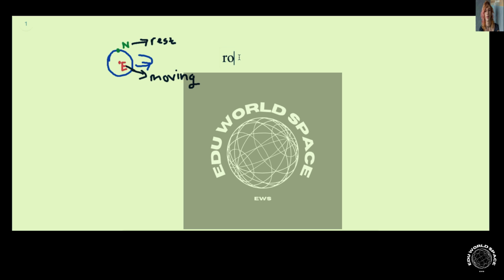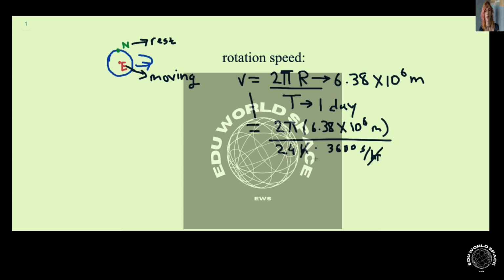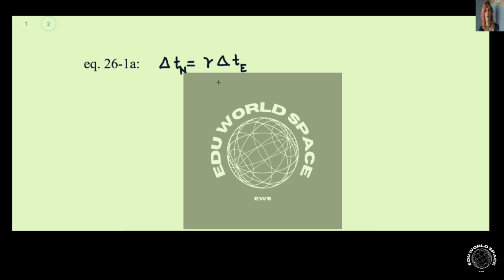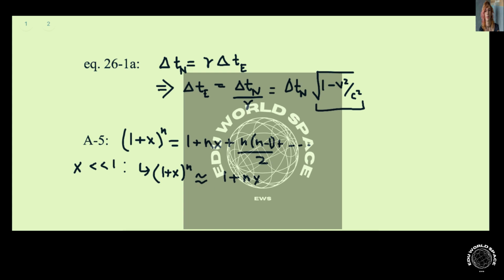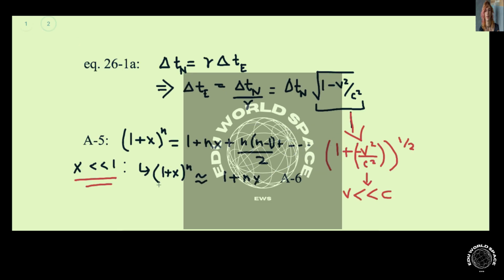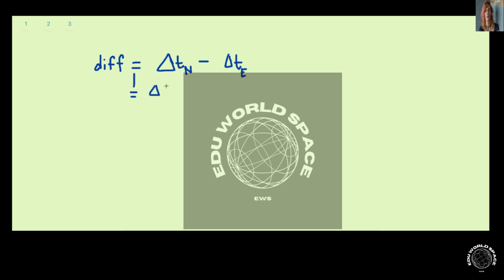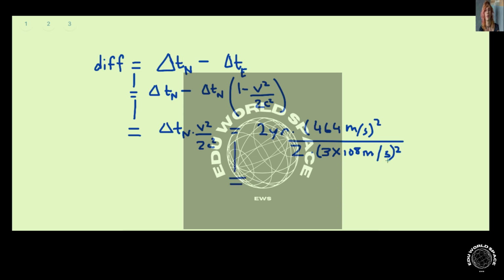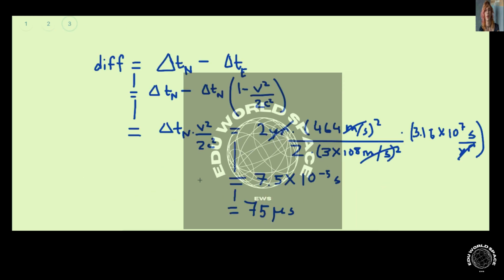[Physics] An atomic clock is taken to the North Pole, while another stays at the Equator. How far w